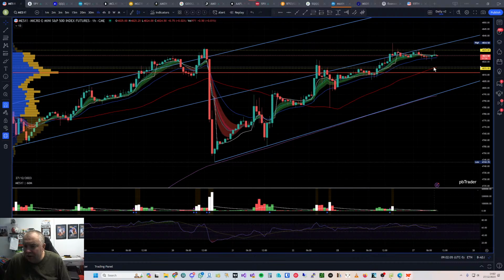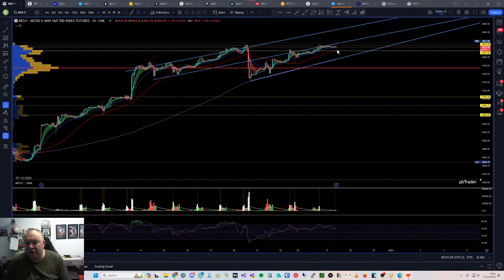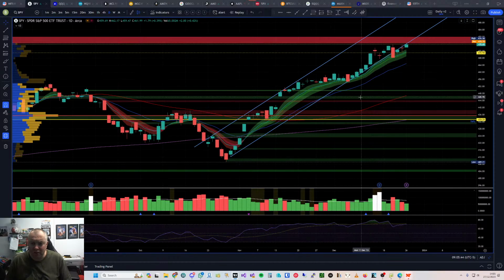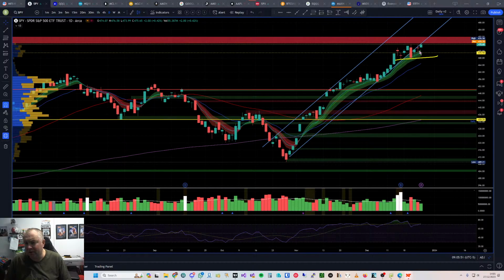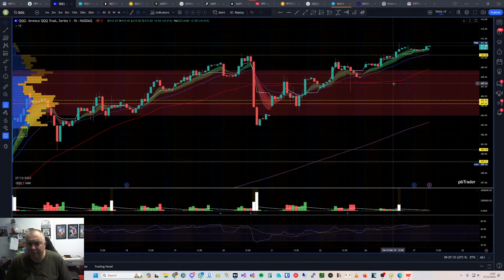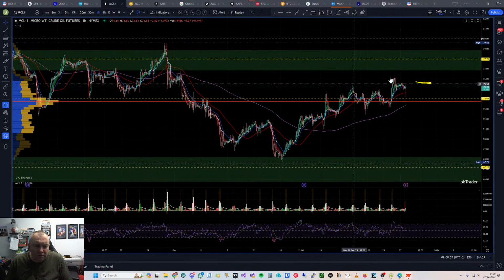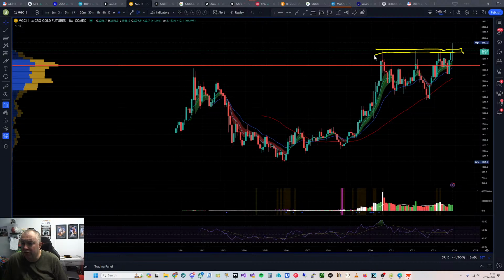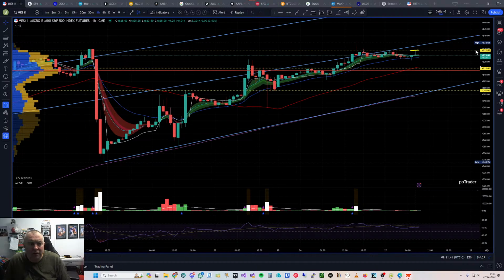Live Market / Premarket Levels: Key Levels for $ES, $SPY, $NQ, $QQQ, $CL, $GC today. Premarket Plan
Code: FQGBUHXQ